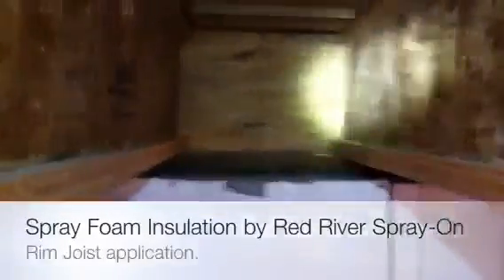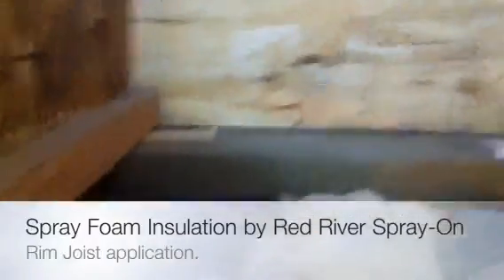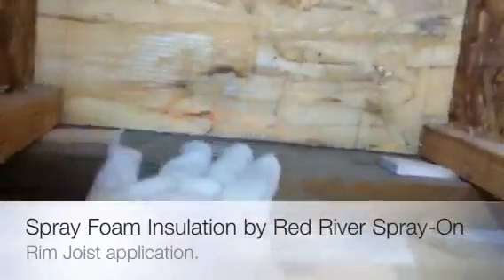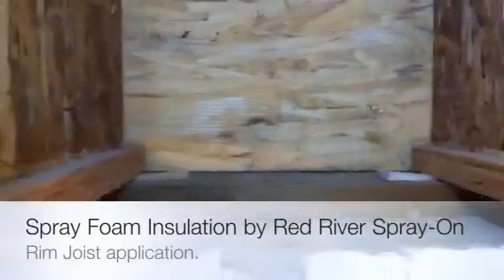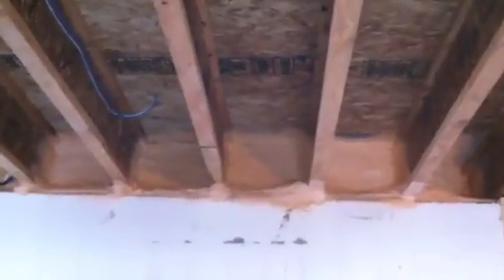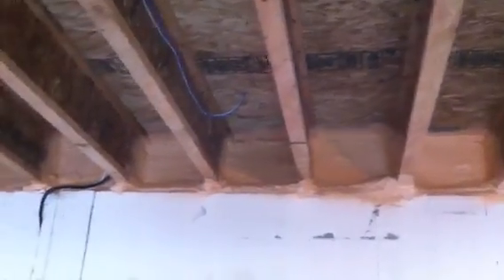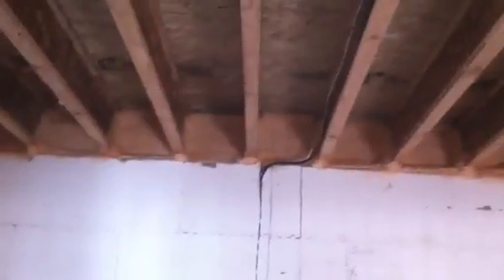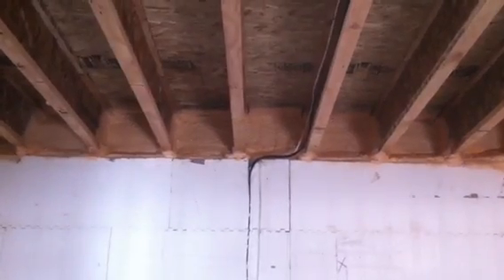Spray Foam Insulation - Rim Joist 5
Serving Winnipeg and all of Manitoba since 1978